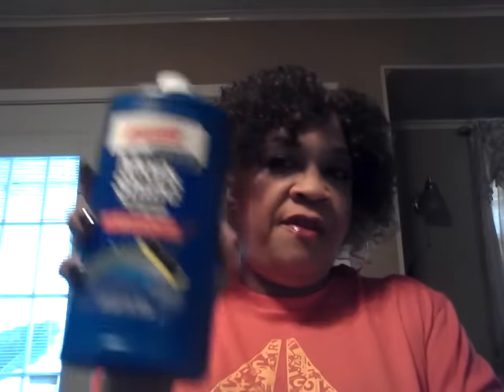At it again Dollar Tree Haul! 😍